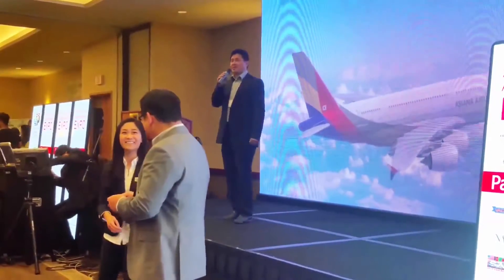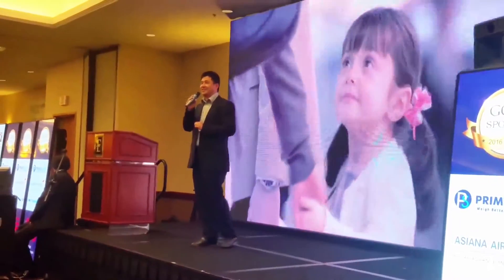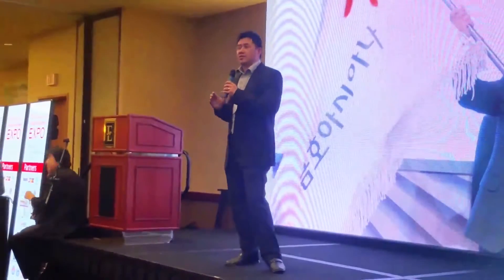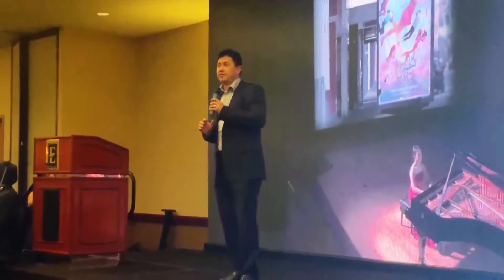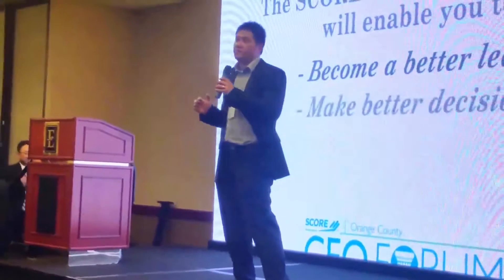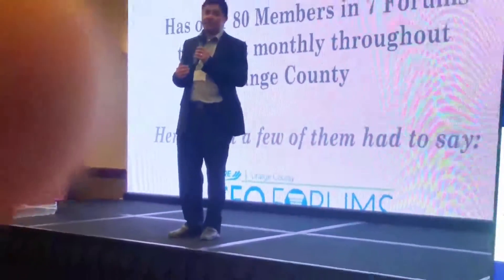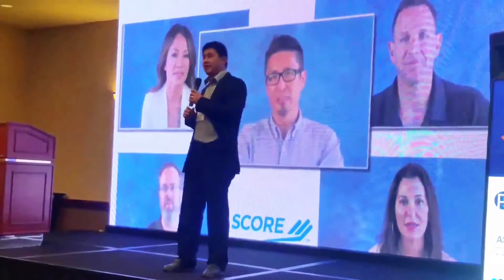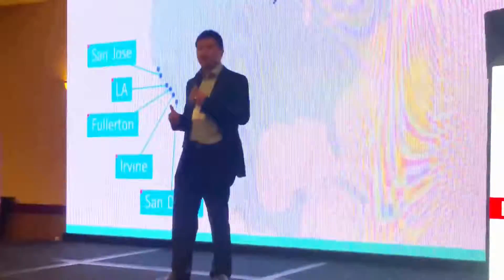Speech at 2016 Asian Expo by Edward Pan - Inventor of Smart Scales, Big Data Scales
How data improve your business?  Smart Scales and Big Data Scales can collect business information you can't collect and automate your operation.